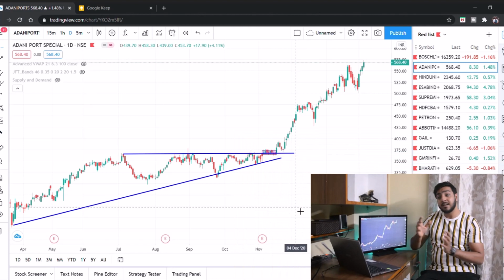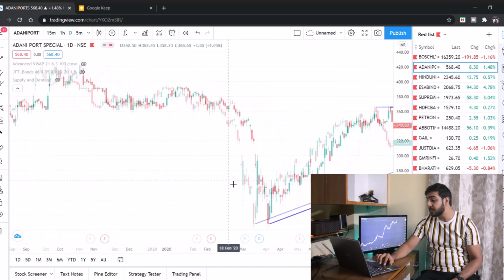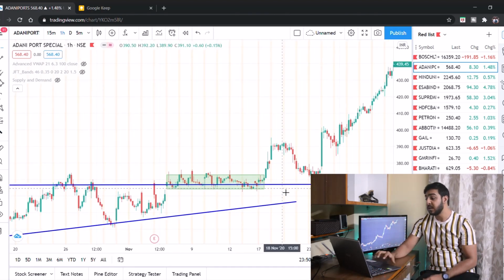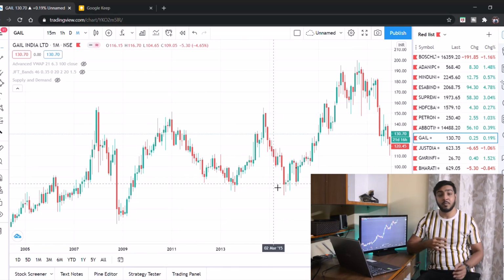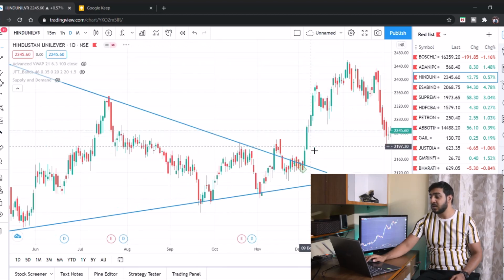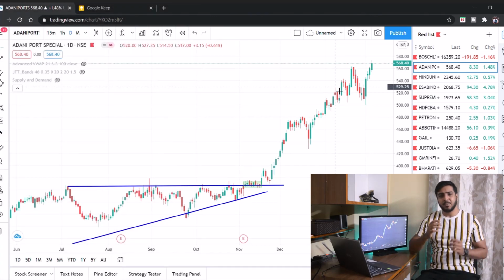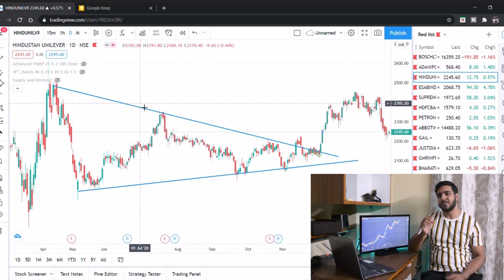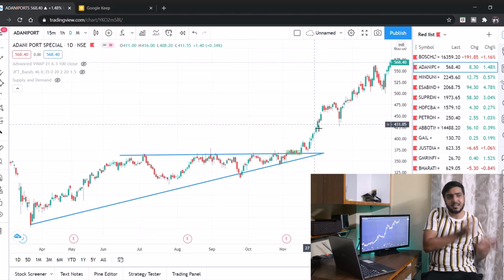Breakout Strategy That Works | Best Price Action Breakout Strategy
Price Action Breakout strategy with over 90% accuracy !!!
A breakout out trading strategy that has given me the best results , I have been using this break out strategy for triangle breakouts or any patterns breakouts  cause of how simply yet consistently profitably this price action break out strategy in Indian stock market has been.

This video shows the best breakout swing trading strategy that has personally worked very well for me!

There are 4 important points to look for in a breakout
1. Wait for a build up
2. Only trade first class stocks
3. Drawing patterns correctly
4. Trade only big triangle patterns

Hope you found this price action break out video useful,
I upload many other brilliant market trading video like intra day trading , price action trading , breakout trading , gap up strategy !!